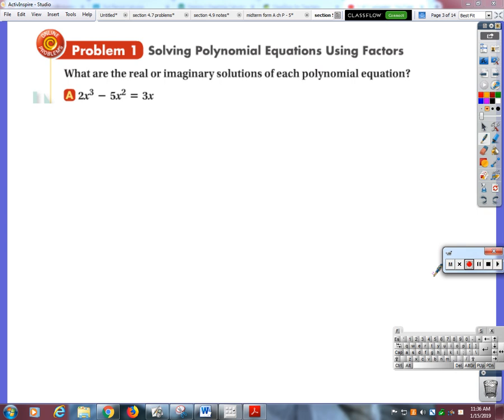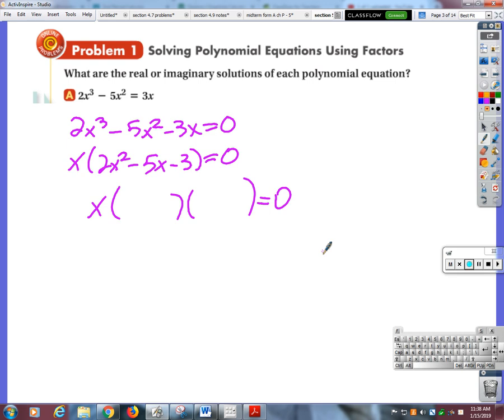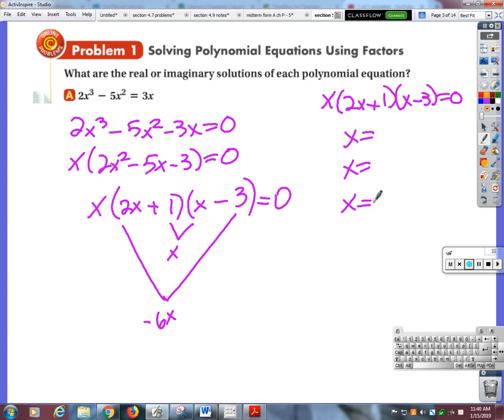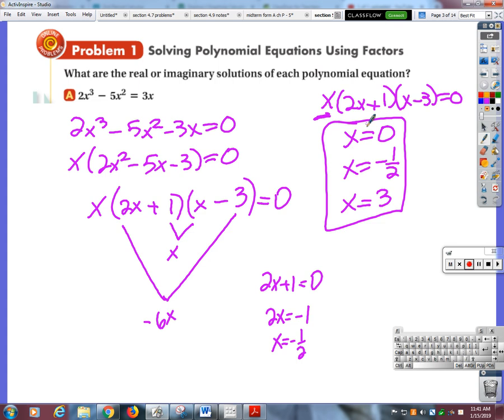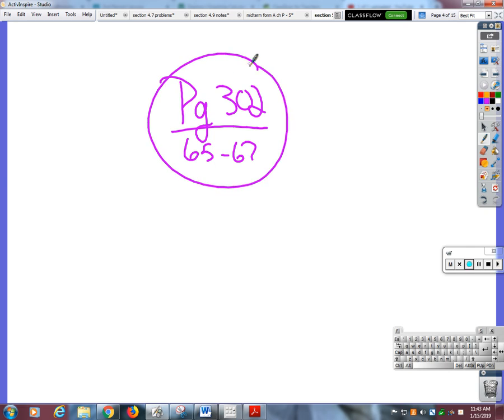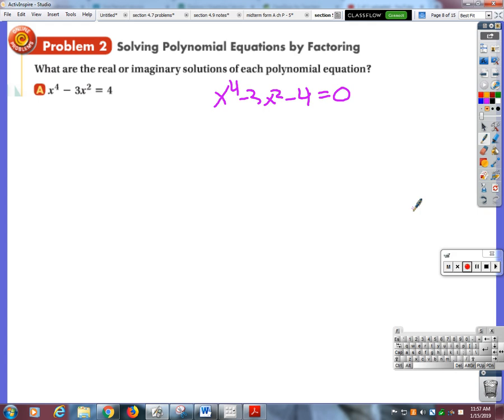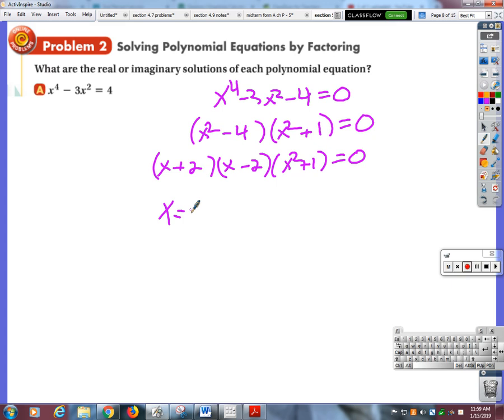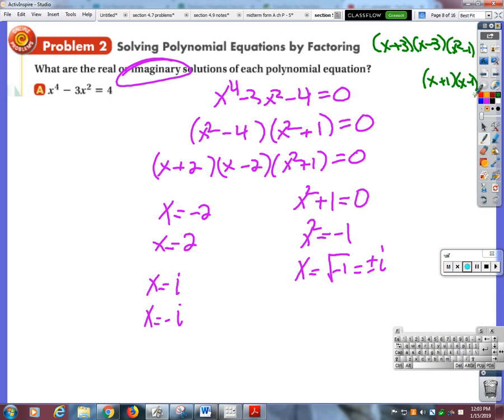aa4 1 15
Factoring examples